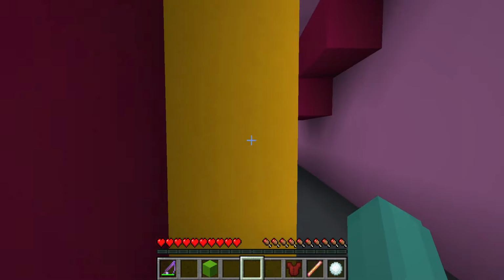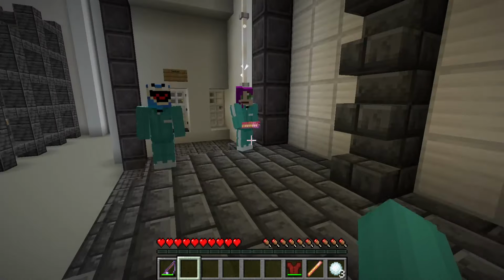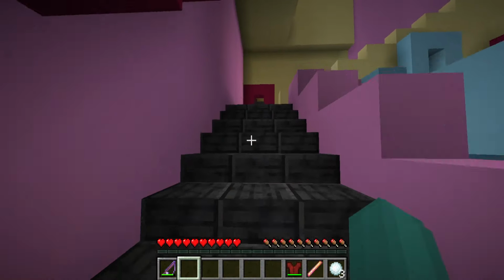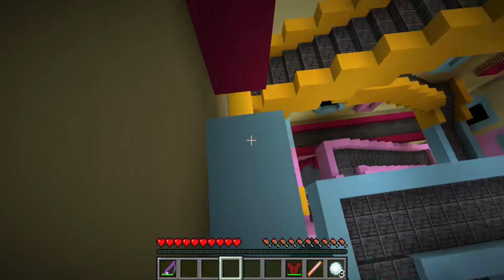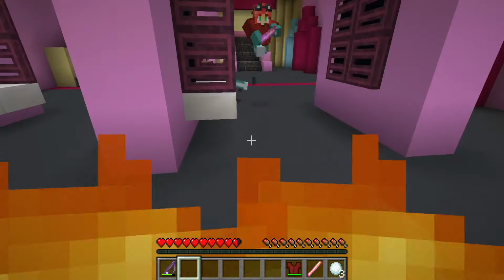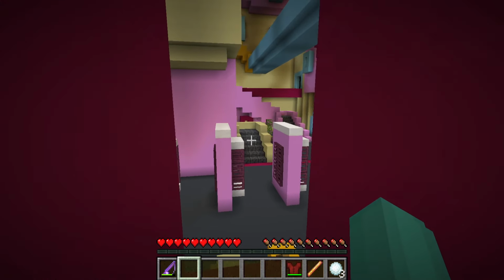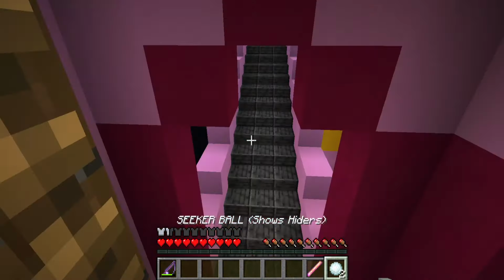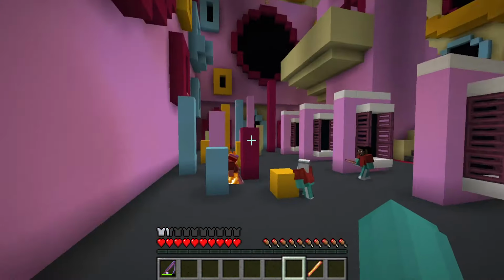Minecraft SQUID GAME... HIDE and SEEK!!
My name is ItzProbablyJam, and have a good morning, afternoon, evening or night!